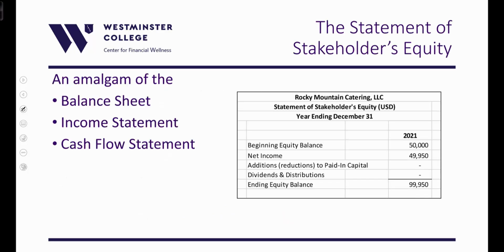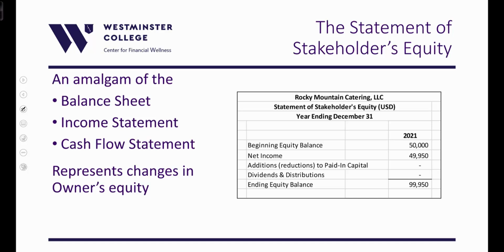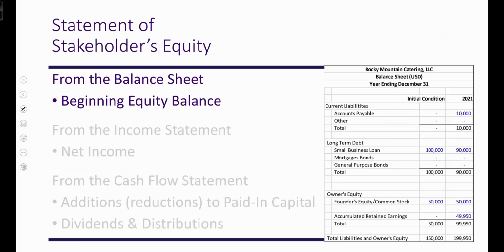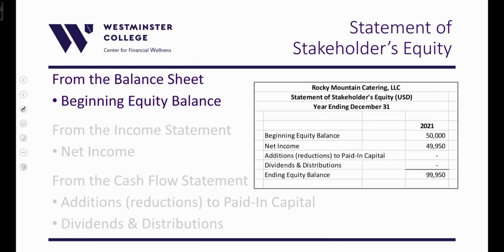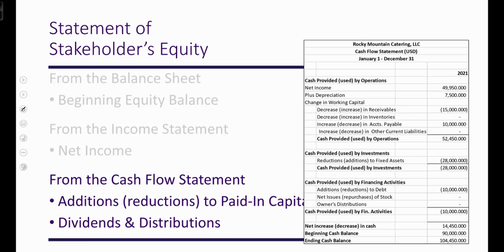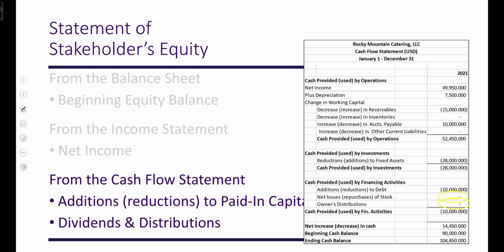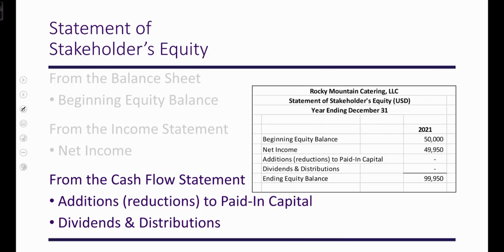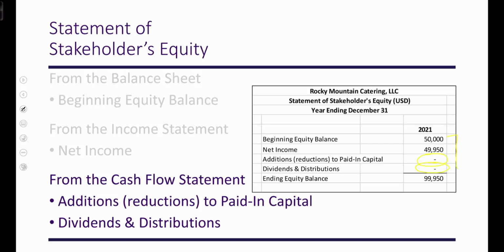Rocky Mountain Catering - Constructing the Statement of Stakeholders Equity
This video, titled “Rocky Mountain Catering –Constructing the Statement of Stakeholder’s Equity”, connects concepts already presented in the course’s videos and assists the viewer in preparing a Statement of Stakeholder’s Equity (sometimes referred to as Statement of Shareholder’s Equity) given the Income Statement, Balance Sheet, and Cash Flow Statement they’ve already prepared.  It is part of the Introduction to Accounting course offered in one of the modules in the Business Certificate Series prepared by the Center for Financial Wellness at Westminster College’s Bill and Vieve Gore School of Business.